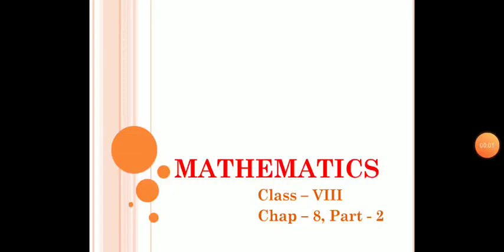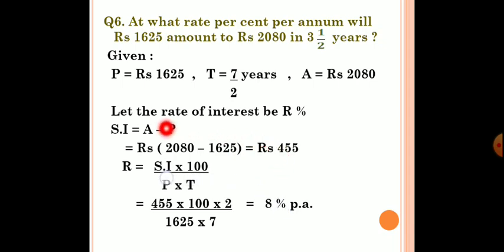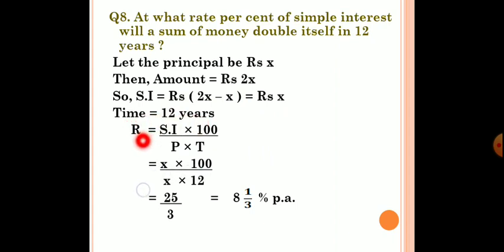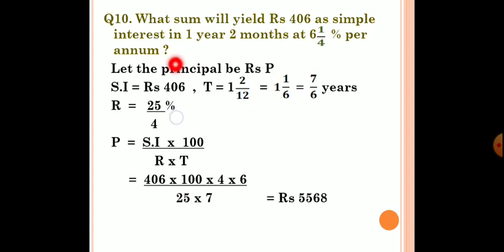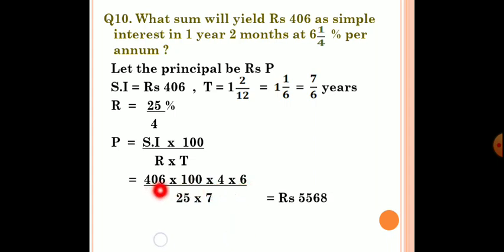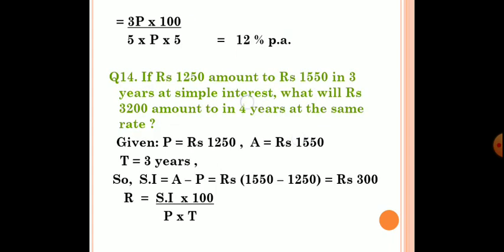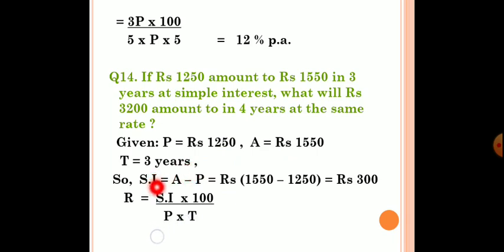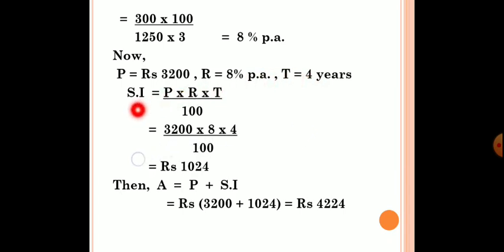Class8 maths ch8 part 2